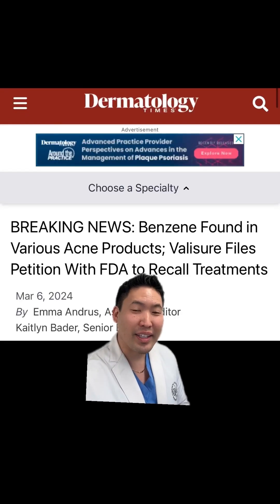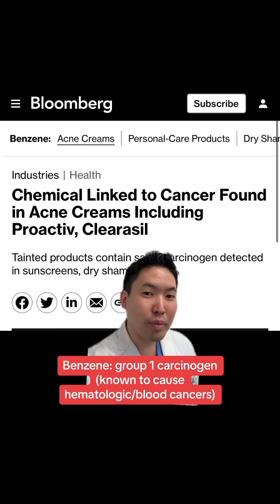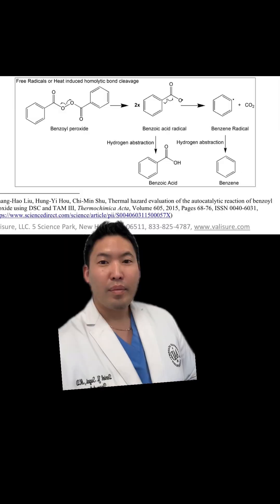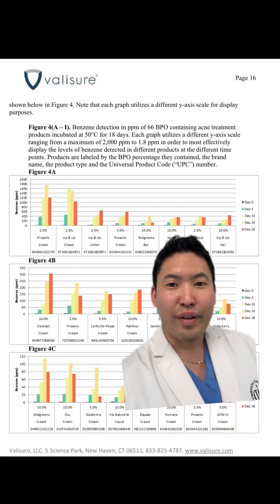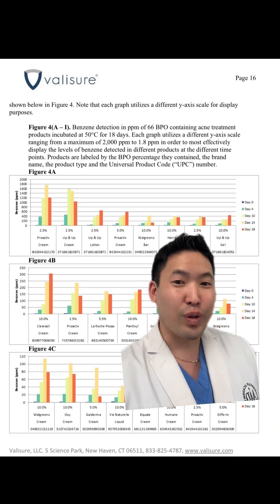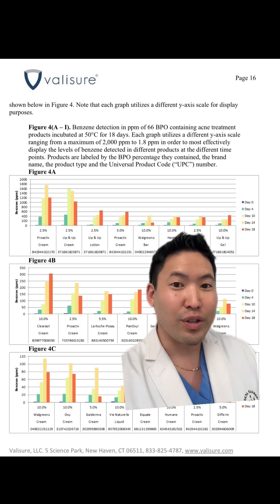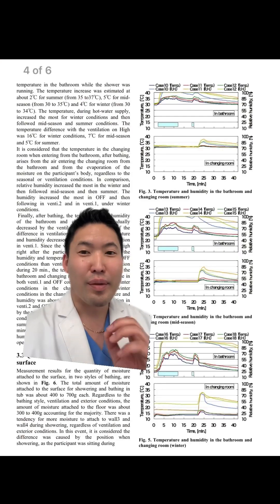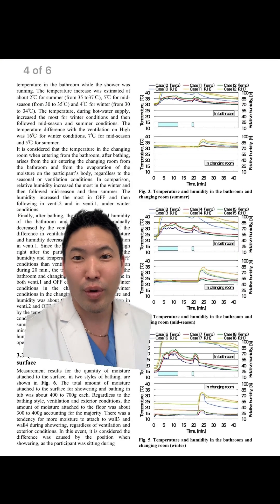Breaking News: Dermatologist’s Thoughts on Benzene Found in Acne Products